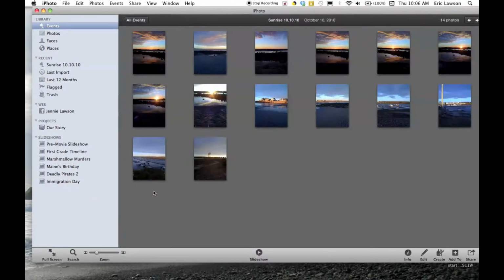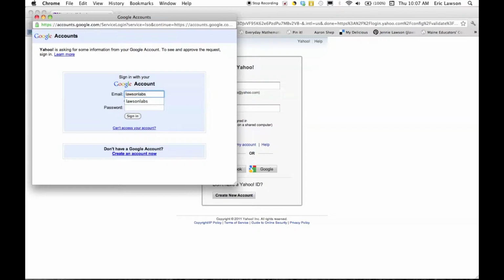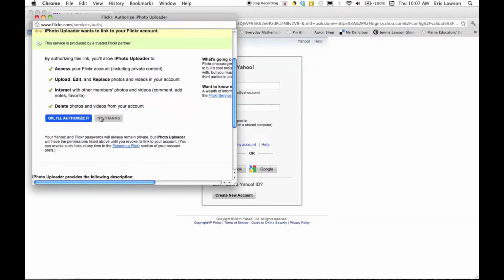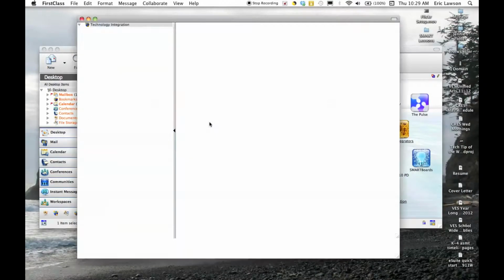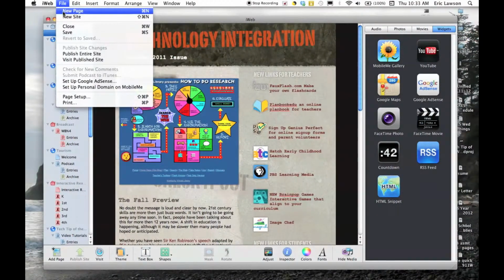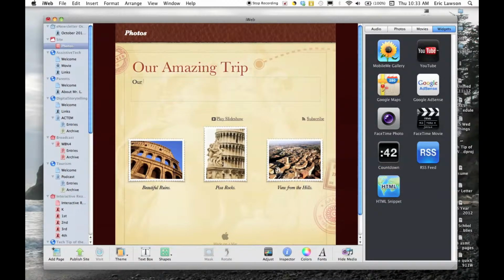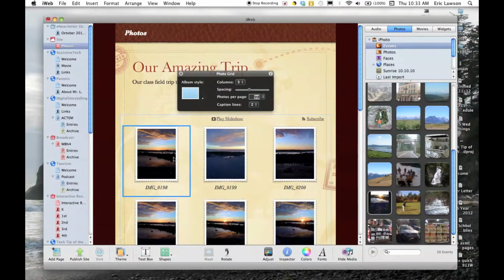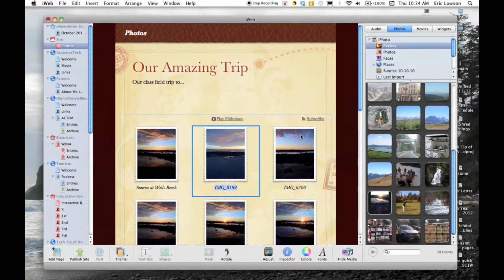Adding Picture Pages to your First Class Web Page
In this tutorial, I offer two different ways to add pictures from your classroom or your recent field trip to your web page. It takes a few seconds to setup an account, but it's much easier in the long run then adding one picture at a time to a First Class web page.